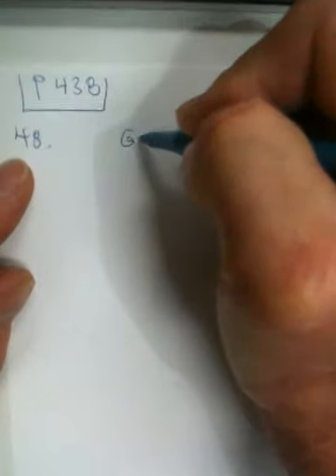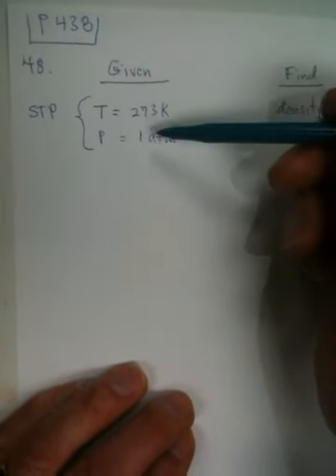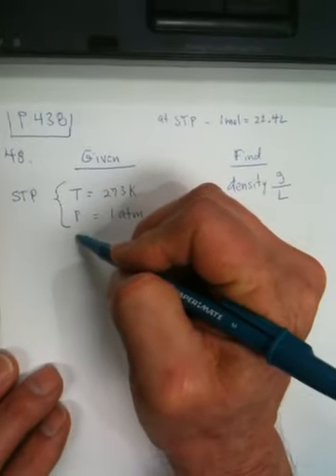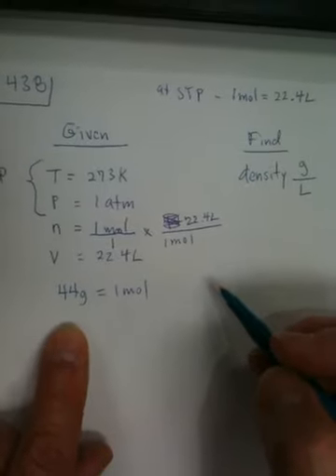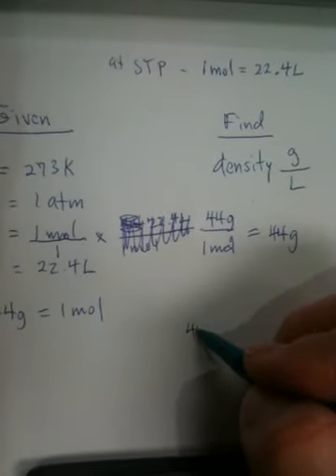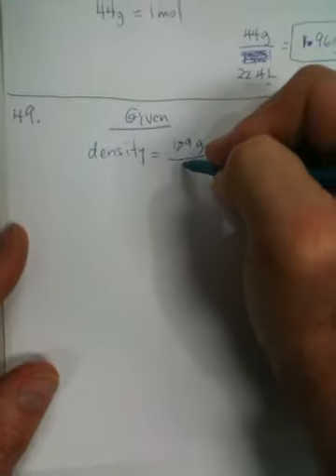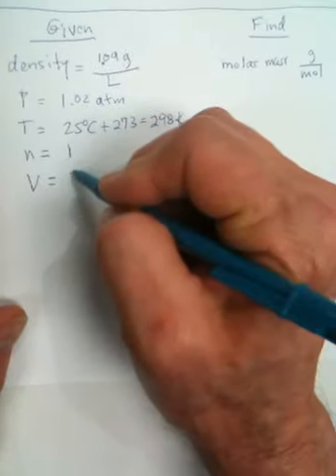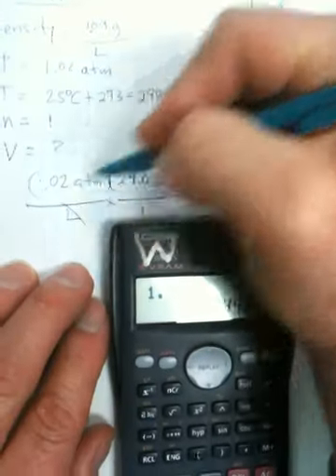Gas Laws - Question 48 p438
Sorry, the video was turned 90 degrees from vertical.
The logic of PV = nRT is used to find the density of a gas.  Given STP and the molar mass, we use the fact that at STP  22.4 L of a gas = 1 mol of that gas.  Given the molar mass you have to find the density.  The problem is completely worked out.  This video should have ended at 6 min, I started #49 but that was a bad solution, so do not follow that one.  See my other video on questions 49.